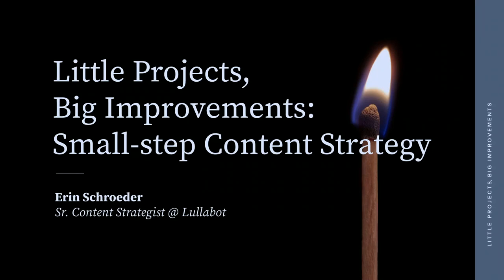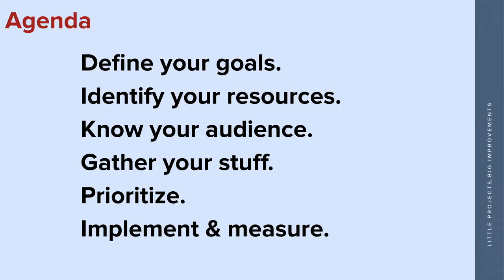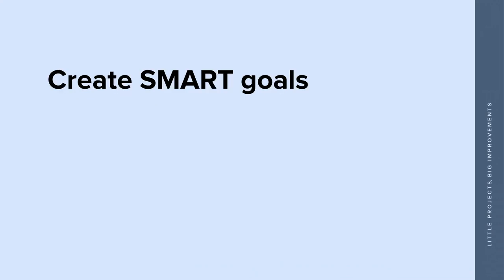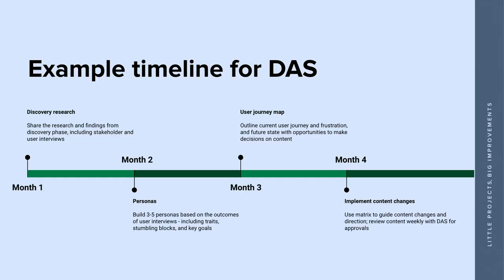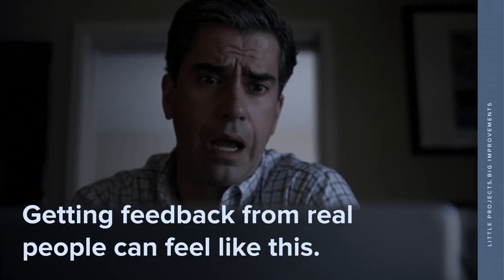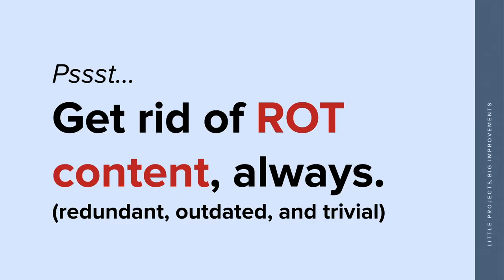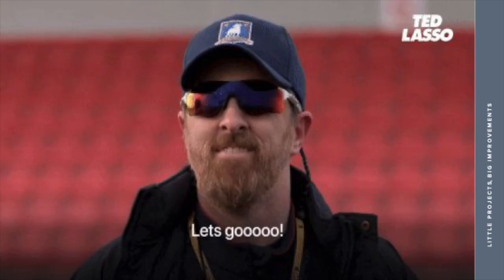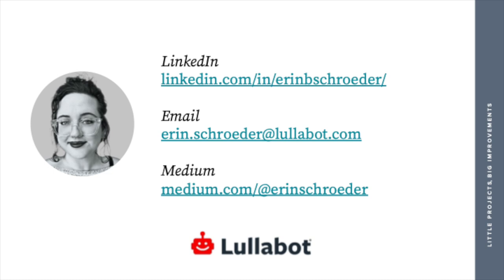Little Projects, Big Improvements: Small-step Content Strategy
Your website is full of content. Some may be useful to your constituents, some might need TLC, and other content...well...it's just time to take it out.

You wish you could burn it down and start over.

Unfortunately, most government agencies don't have the time, resources, or budget for full redesigns. But you can see opportunities, so what can do you? A small-step content strategy might be exactly what you need—without burning it all down first.

See how the State of Massachusetts Division of Apprentice Standards did just that.

Erin Schroeder
Senior Content Strategist - Lullabot